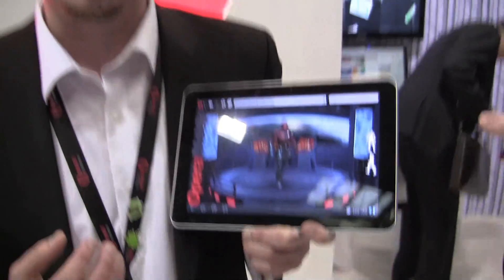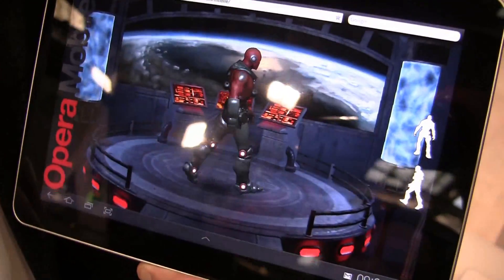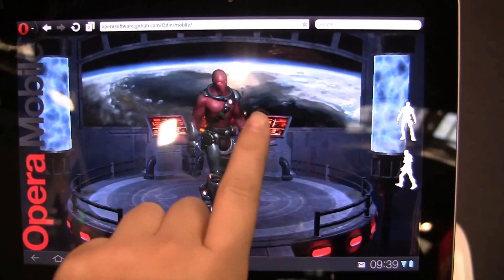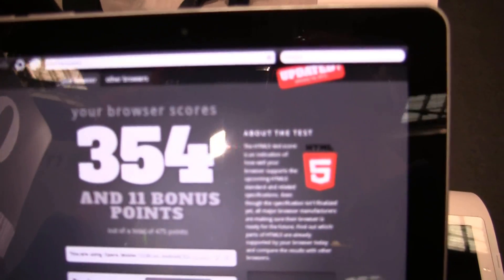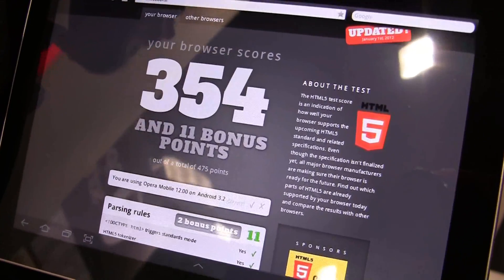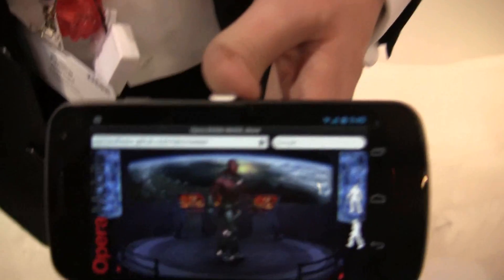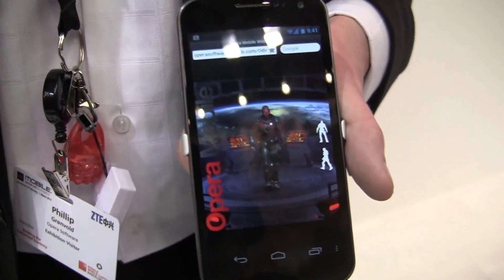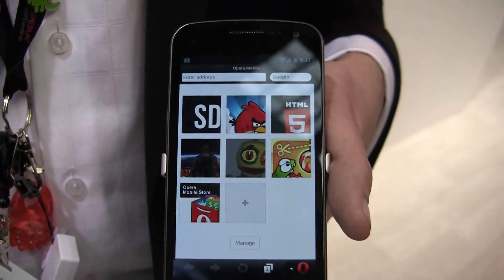Opera 12 Mobile Browser Shows WebGL Graphics Demo at 70fps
opera browser The main enhancements in this browser release include Ragnarök, Opera's HTML5 parser support, along with WebGL, meant to enable 3D renderings, in addition to a better web experience.

Through these enhancements, it will be easy for users to play demanding games straight within the browser, the company explains.

Moreover, they facilitate the development of cross-platform games that will take advantage of GPU-accelerated WebGL on Android.